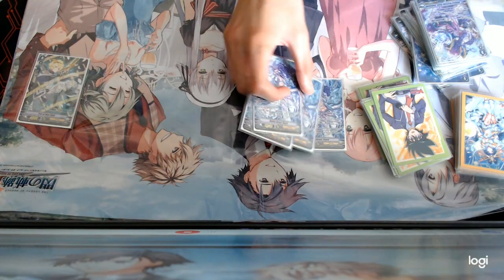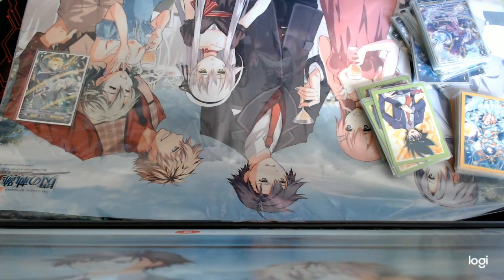Cardfight! Vanguard BSFO2021 Premium EU 2nd place Fenrir profile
Deck profile of the 2nd place Bushiroad Spring Fest Online EU Premium event.